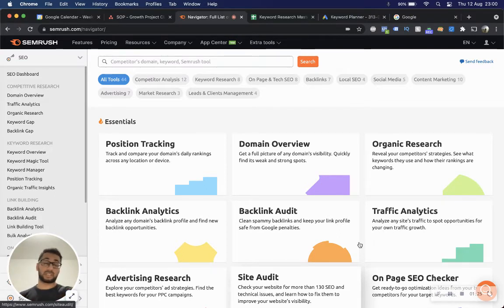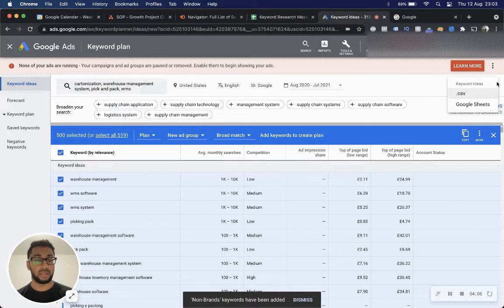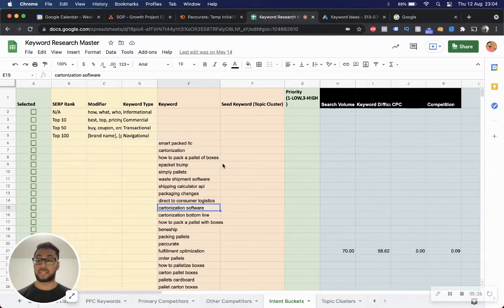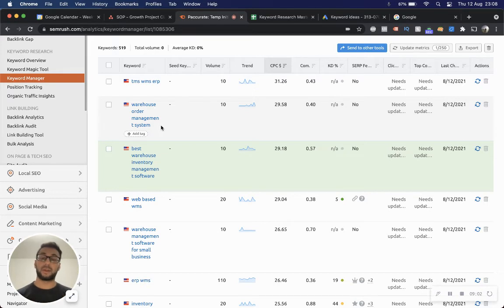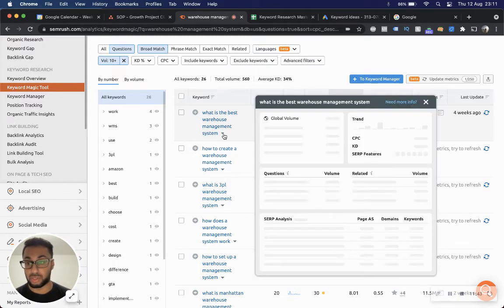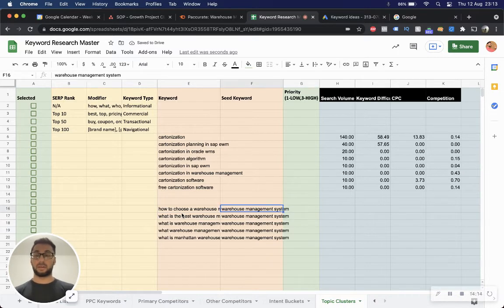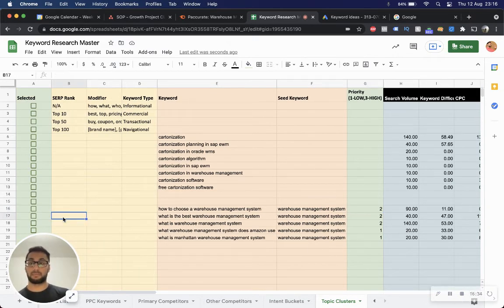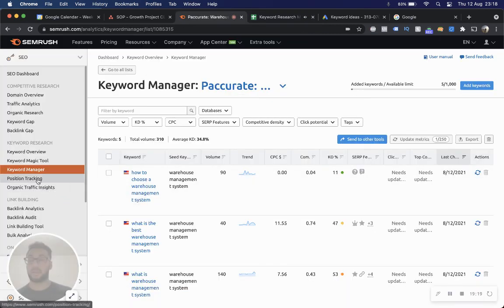Keyword Research for SEO - Expand on Core Keywords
SEO is one of the first marketing channels you want to be looking at to start driving traffic to your website. You should be carrying out keyword research to 'base' optimize your site. This will also inform your longer-term content marketing strategy.

The early days of a startup are crucial and to generate revenue you want to ensure your target customers can find you pretty easily, especially if you serve what they are looking for.

In this video, I'll be walking through a keyword research tutorial to help find the core keywords for your business. I'll show you how to expand on these keywords using free tools like Google Keyword Planner and SEMRush (which can be used on a free trial), to create a long-term strategy for driving traffic to your business website.

📙Marketing Books I've Loved So Far:
Purple Cow: Transform Your Business by Being Remarkable
This is Marketing: You Can’t Be Seen Until You Learn
Perennial Seller: The Art of Making and Marketing Work that Lasts
The Growth Hacking Book: Most Guarded Growth Marketing Secrets The Silicon Valley Giants Don't Want You To Know

📗Business and Personal Growth Books I've Loved So Far:
The Lean Startup: How Constant Innovation Creates Radically
The 4-Hour Work Week: Escape the 9-5, Live Anywhere and Join the New Rich
How to Win Friends and Influence People

WHO AM I:
I’m Neil Patel, a growth marketer based in the UK. On this channel, I break down growth marketing and personal growth so we can better grow businesses and ourselves.

I participate in a few affiliate programs including the Amazon Associates Program, an affiliate advertising program designed to provide a means for sites to earn advertising fees by advertising and linking Thank you for your support!